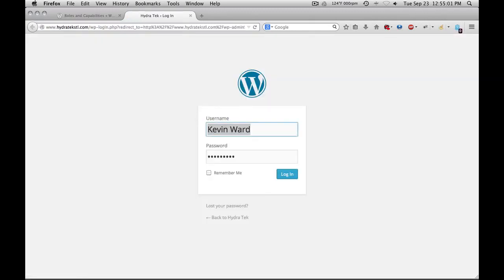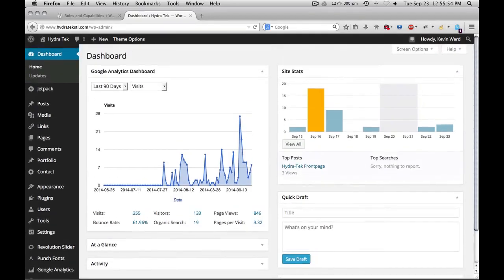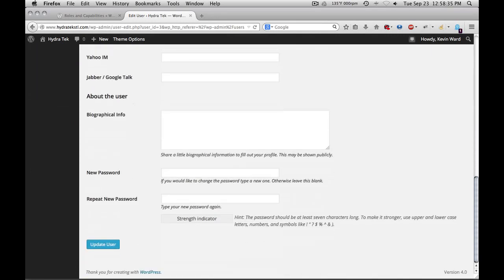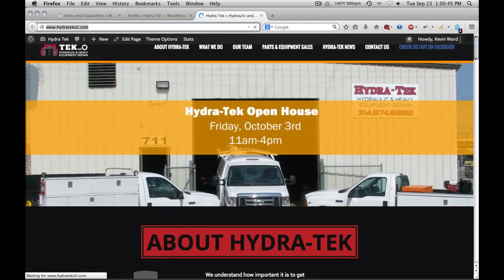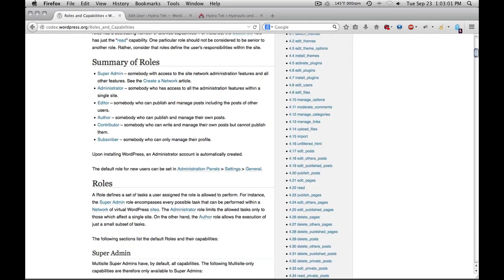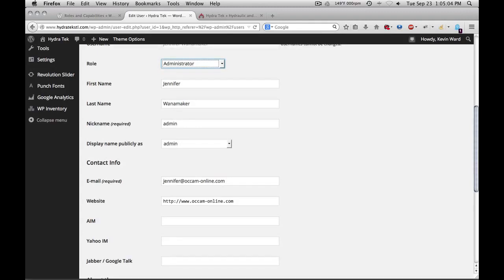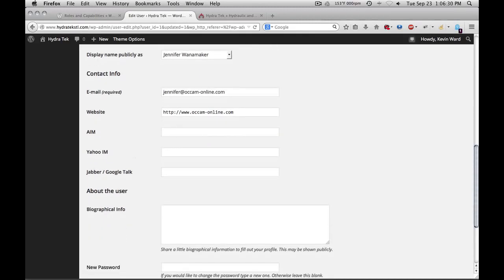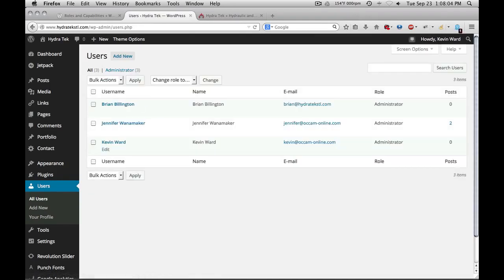Wordpress Basic loging In andUser Accounts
A brief overview of logging in and managing user accounts in WordPress.